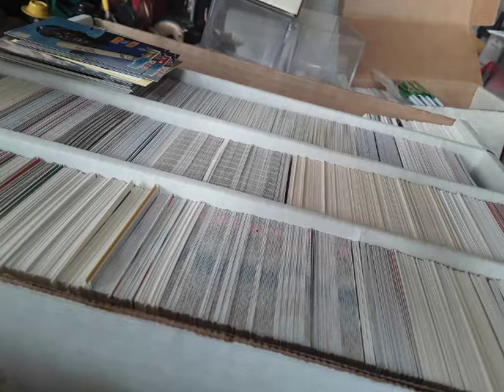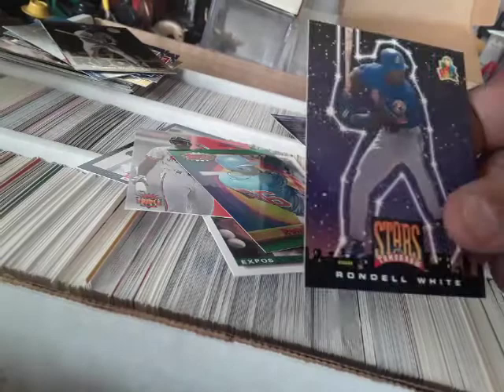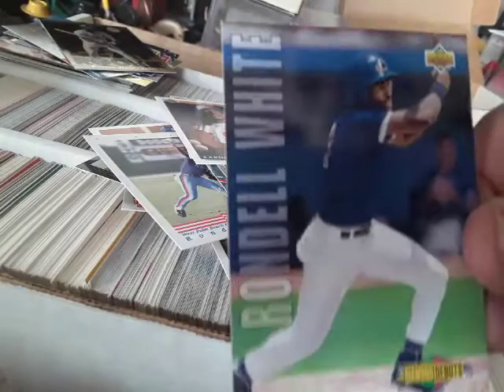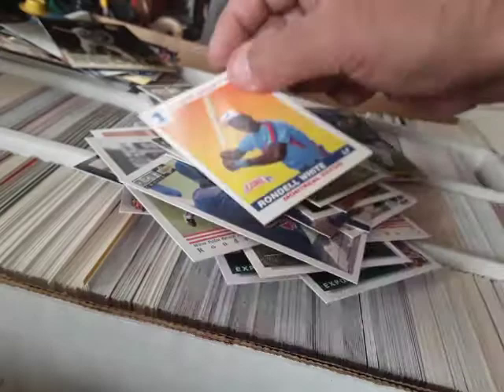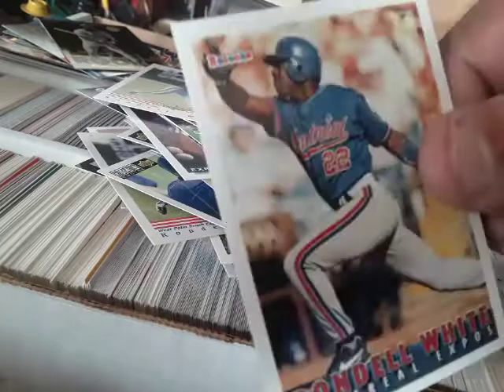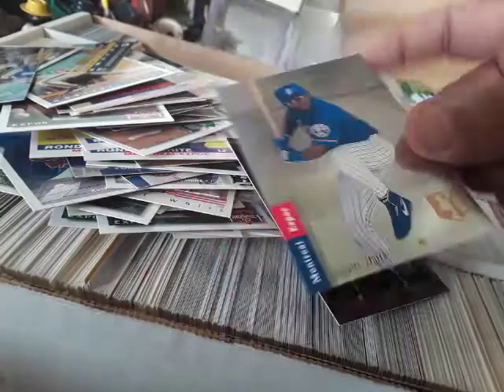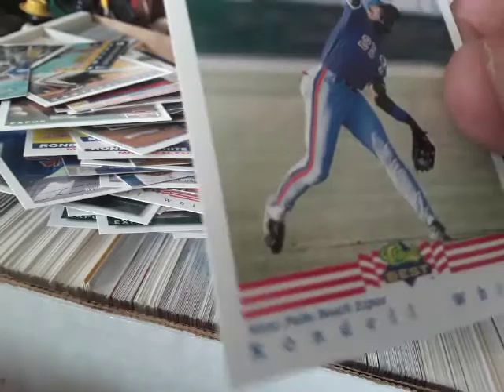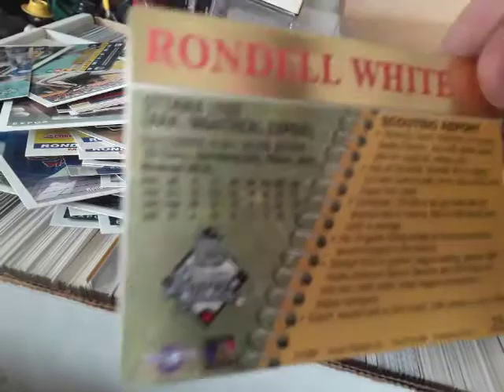Huge, crazy haul of Rondell White baseball cards rookie and refractors.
I found over 100 Rondell White baseball cards.